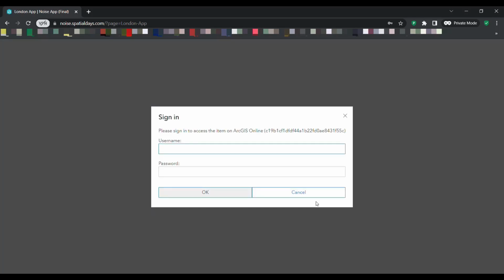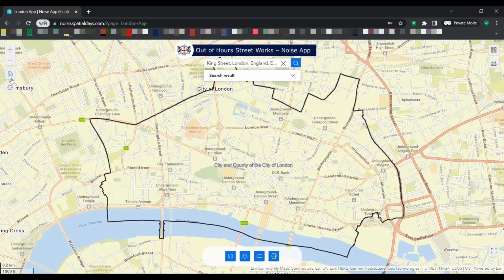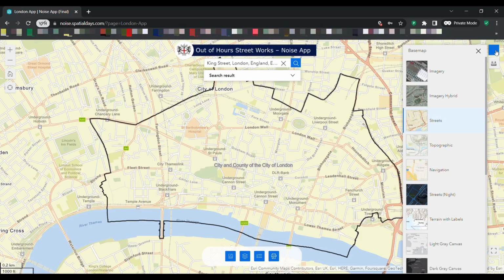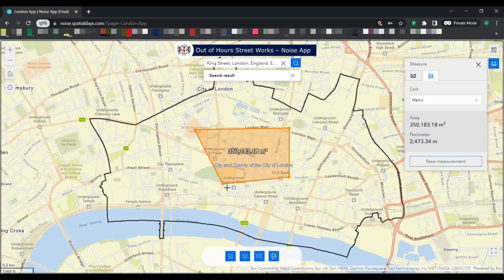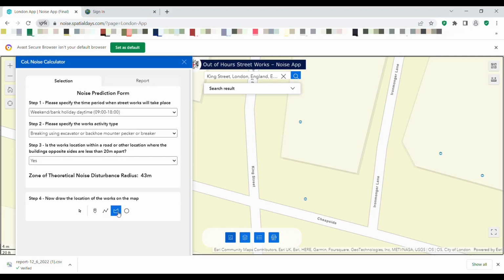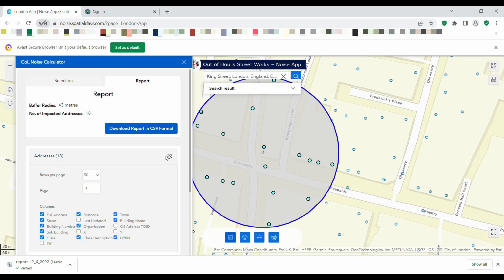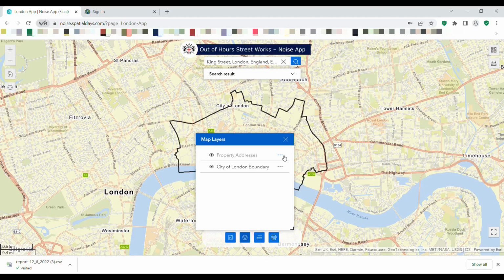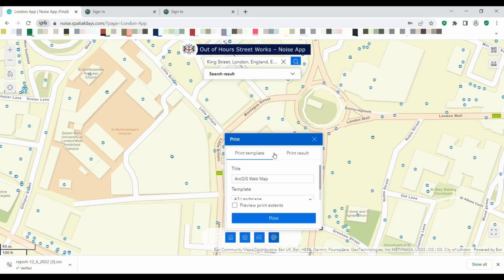Streetworks Noise GIS Web App Tutorial Video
The Street Works Noise App was developed by Spatial Days Ltd on behalf of Accon UK to provide the user (either a Council employee or an approved Contractor) with a simple map-based tool they can use to define the type of street works proposed, calculate the Zone of Noise Disturbance Radius, define the location of the street works and produce an address list of addresses likely to be affected by this noise.  This address listing can then be used to support a mailshot campaign to inform those living at those addresses of the works and apologise for the inconvenience etc.